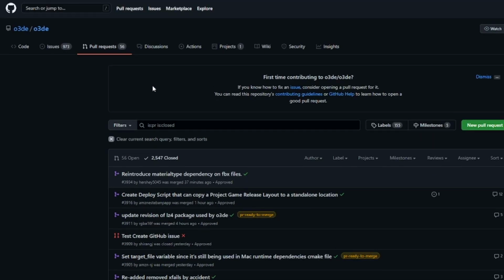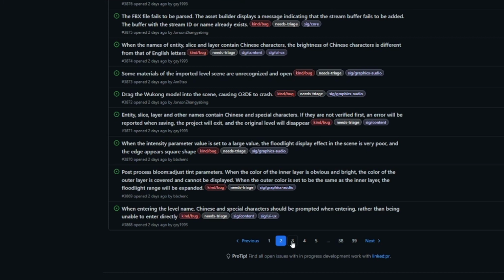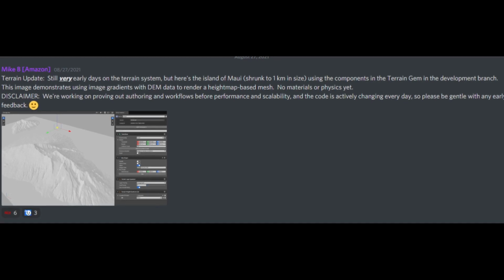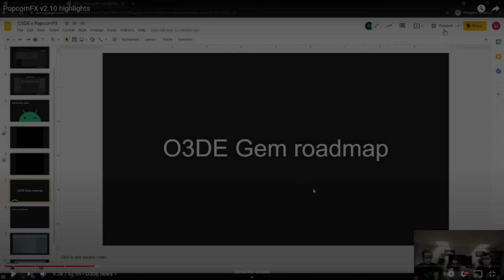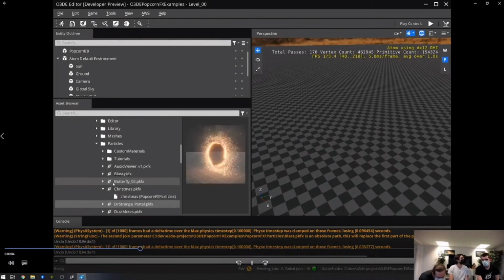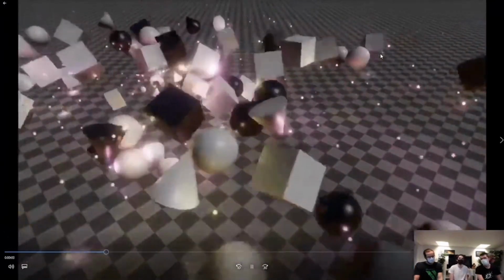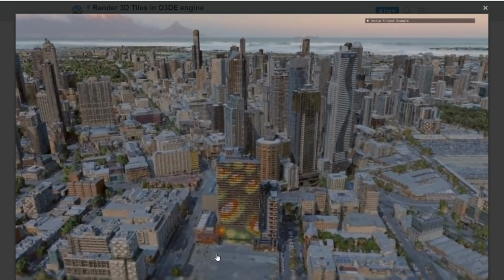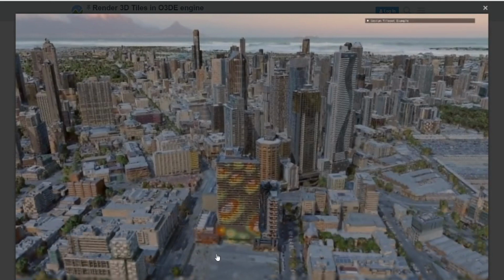Daily O3DE #3 - Cesium, PopcornFX, Terrain Updates and more!!!